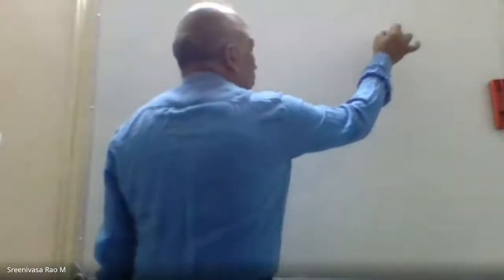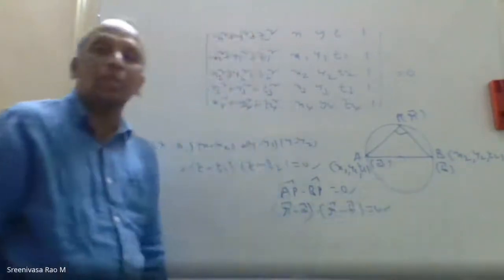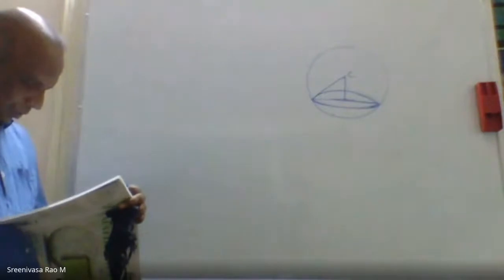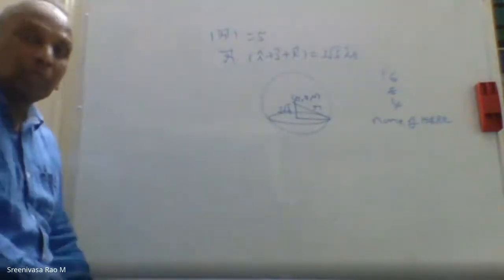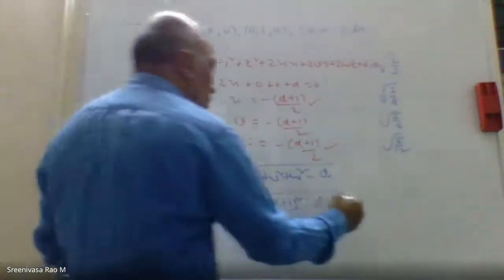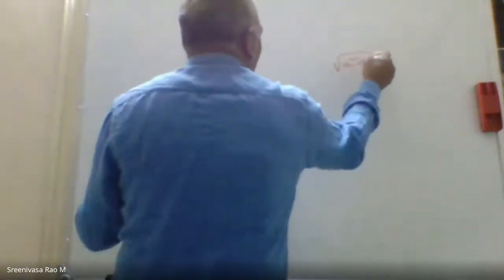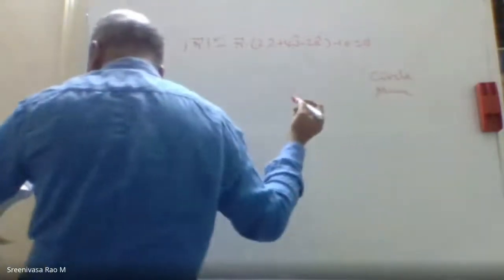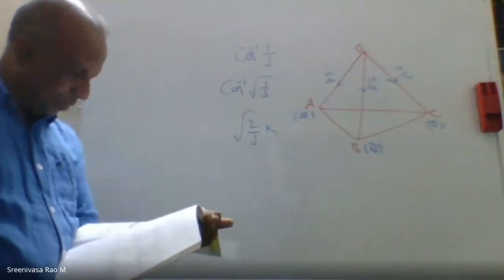SPHERE - IMPORTANT QUESTIONS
Ncert class 12th